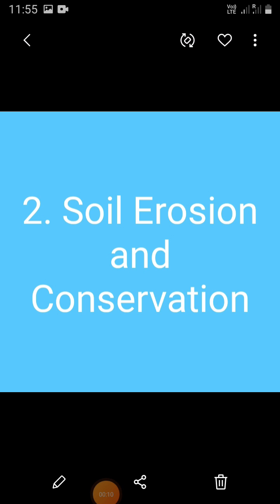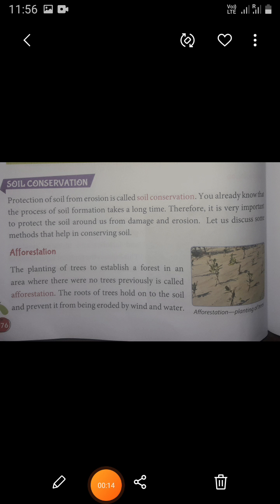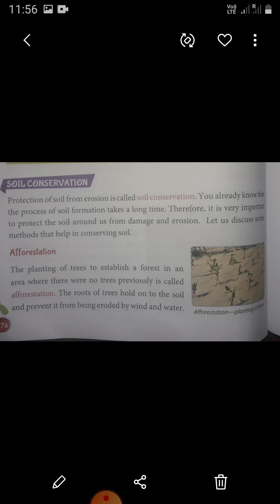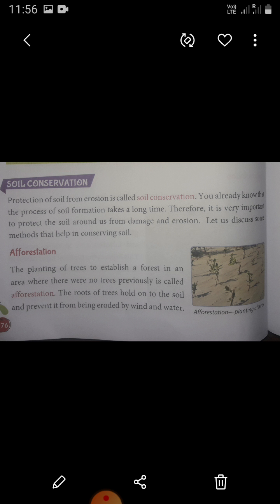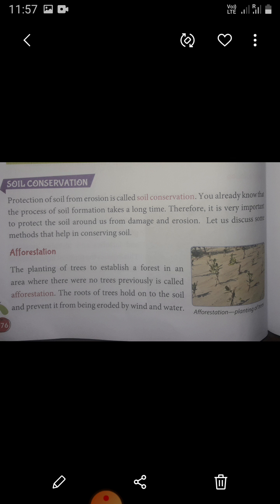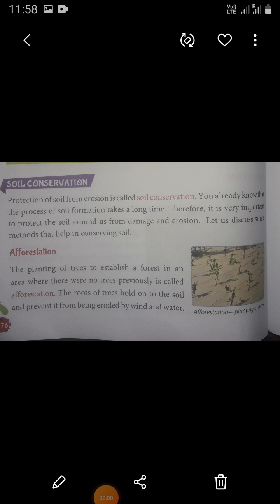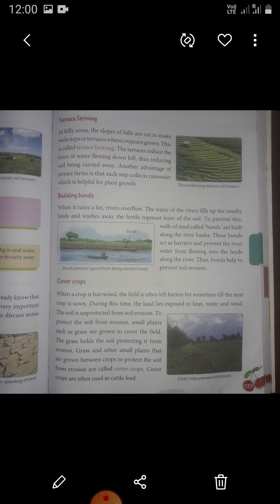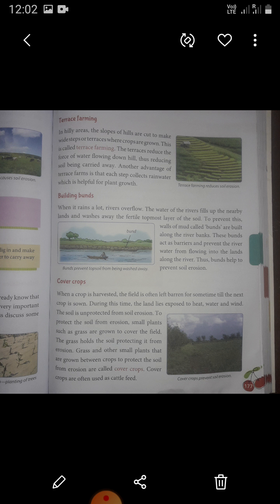V SCIENCE FRIDAY